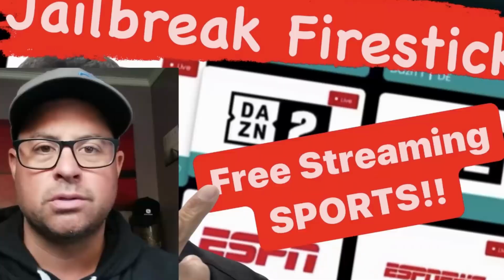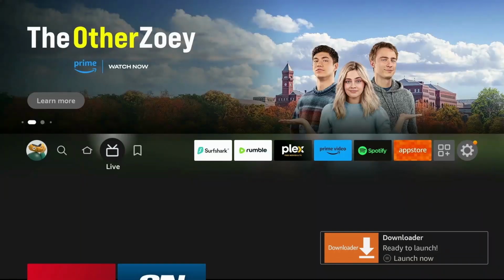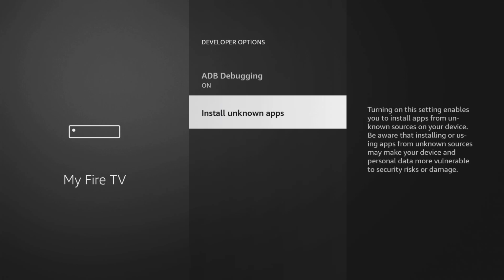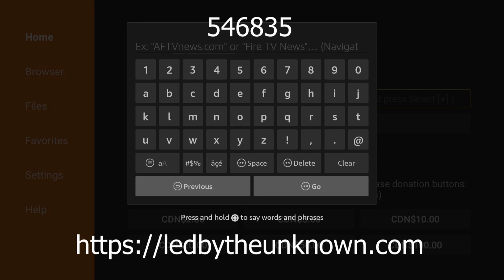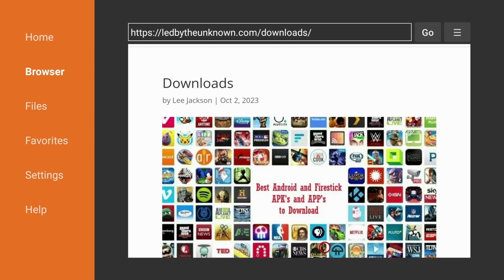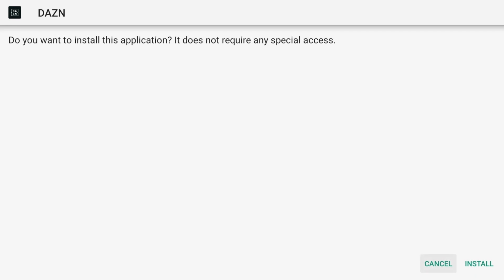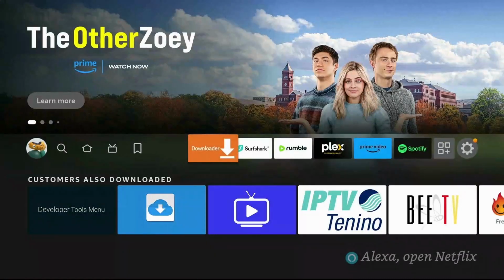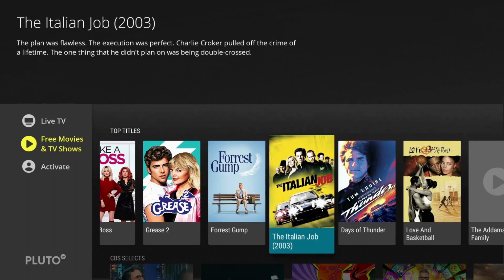Free Movies, TV Show, Sports and Live TV on the Amazon Firestick Jailbreak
IPVanish
SurfShark $1.99